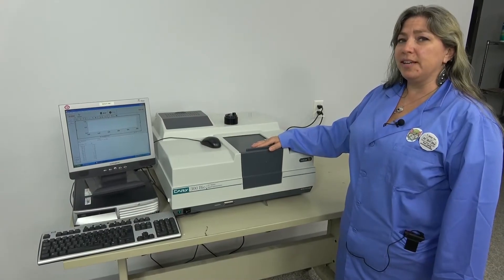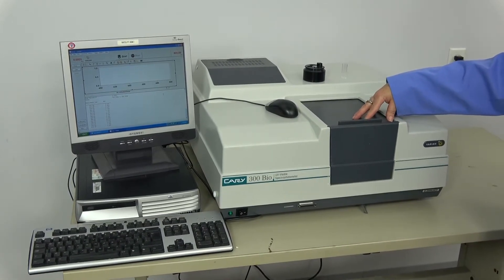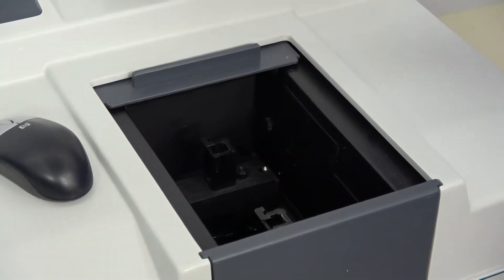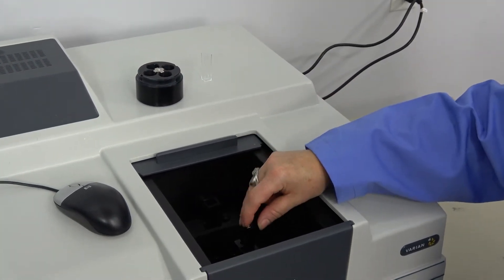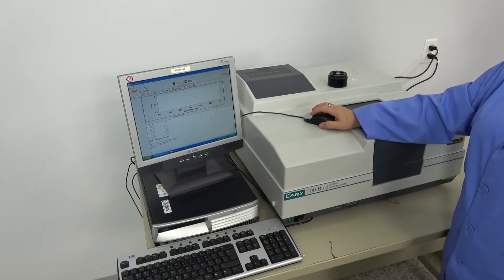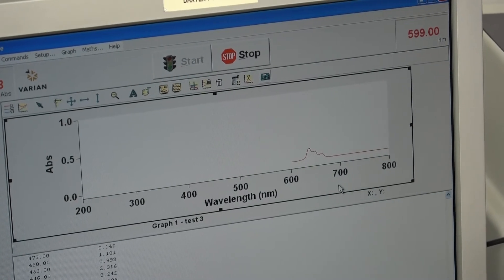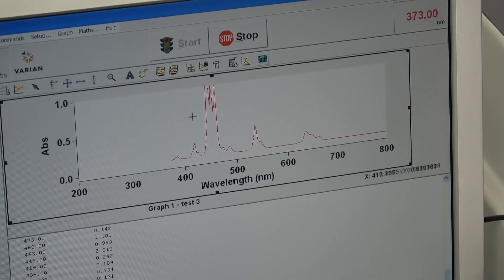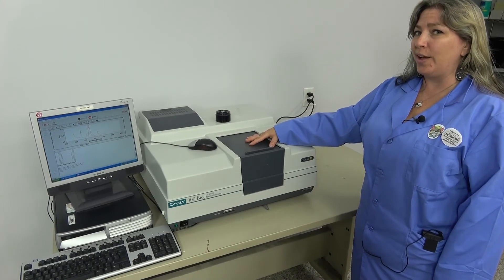Varian Cary 300 Bio UV-Vis Spectrophotometer w/ PC and Cary WinUV Software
This Varian Cary 300 Bio UV-Vis Spectrophotometer has been sold, but you can view our other spectrophotometers currently available for purchase

Our in-house technician inspected and tested this Agilent Varian Cary 300 Bio UV-Vis Spectrophotometer, confirming it to be functional. Technician tested the instrument using a calibration sample of Holmium Oxide, and noted that results graph was accurate.